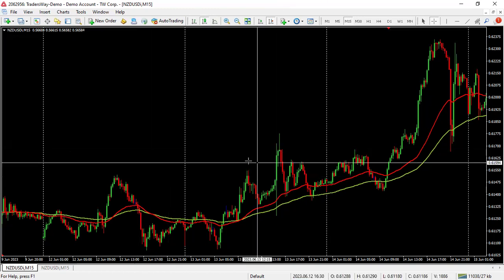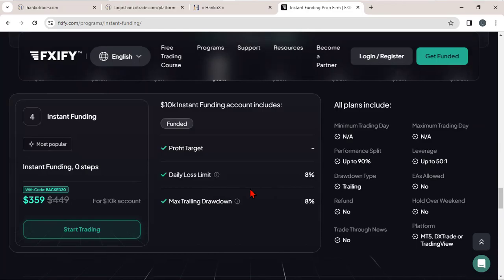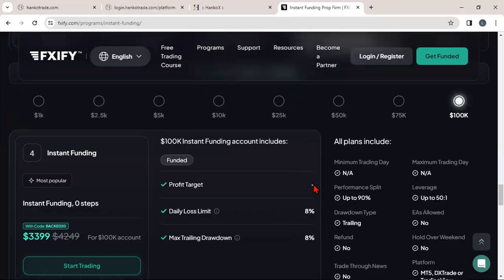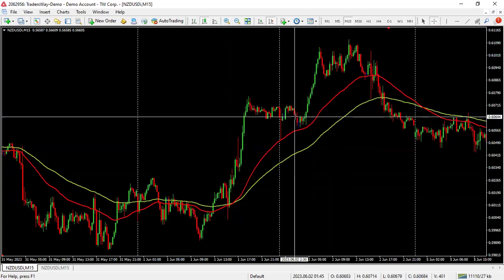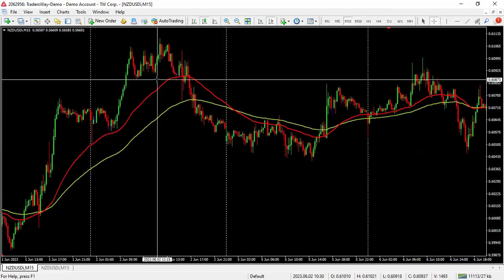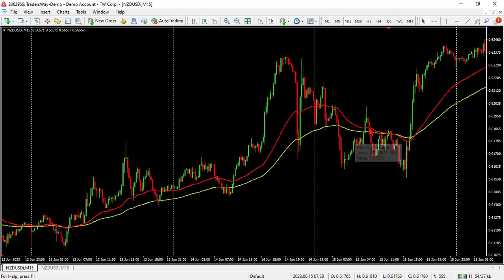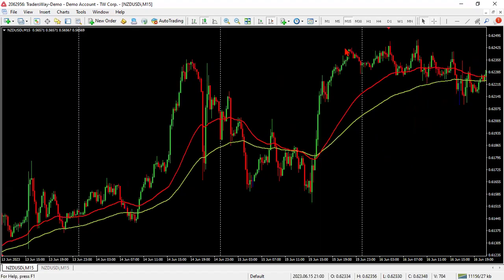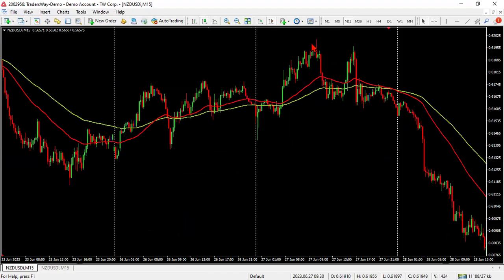The ultimate forex guide